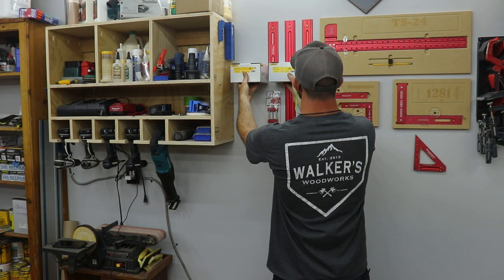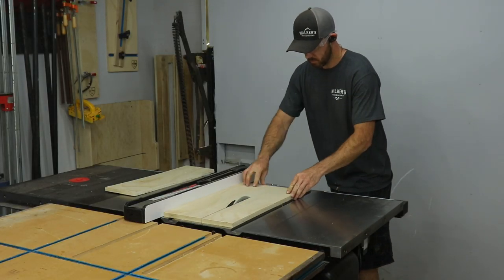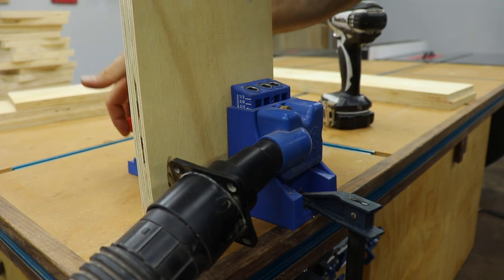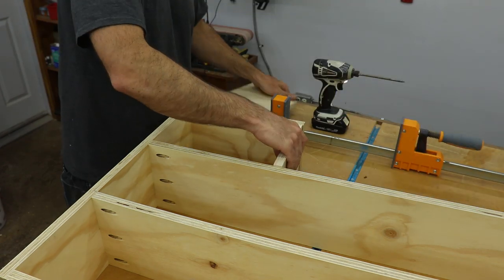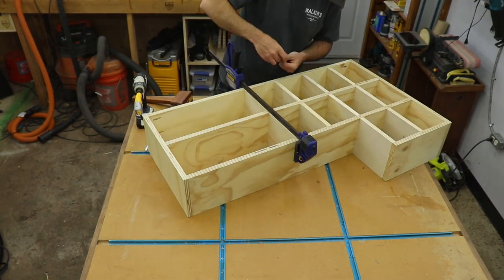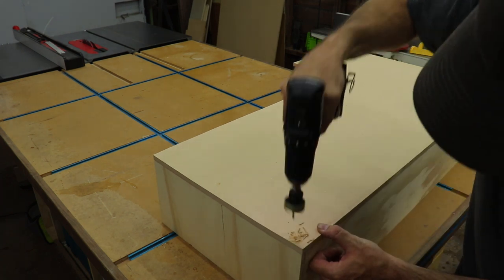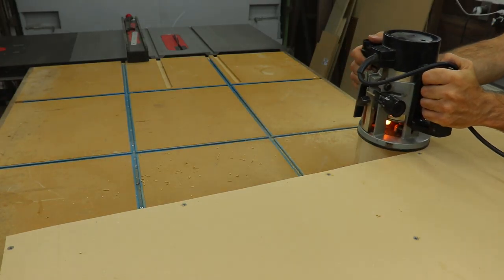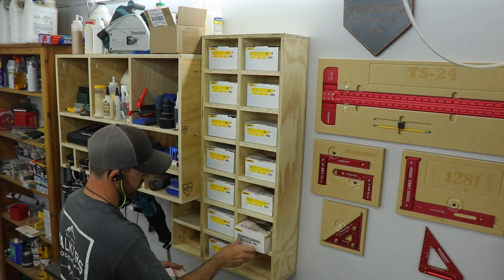How to make a sand paper organizer / shop organization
I really needed some sandpaper organization!  Hope you guys enjoy!

90 degree attachment
Kreg Jig
Armor tool KregJig Upgrade
Flush trim bit
3/32" mini round over bit
Bessy Clamps
Dust mask
Makita Drill & Driver set
Milwalkee tape measure
Miter saw
Miter saw blade
Bluetooth Earbuds

Consumables used

1 1/4" kreg screws
1 1/4" screws

FILMING EQUIPMENT

60-Inch Lightweight Tripod

Other things I use on a regualr basis!